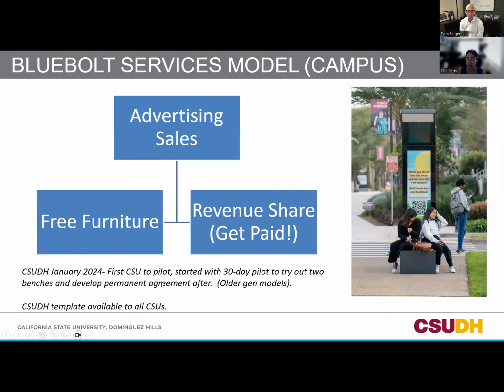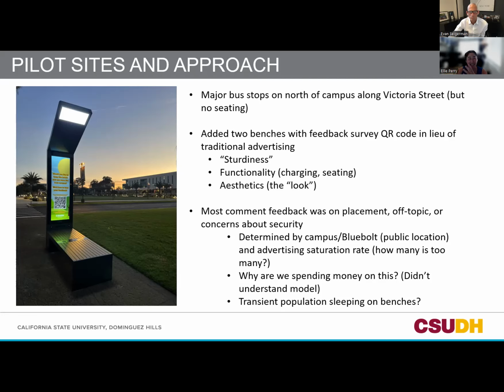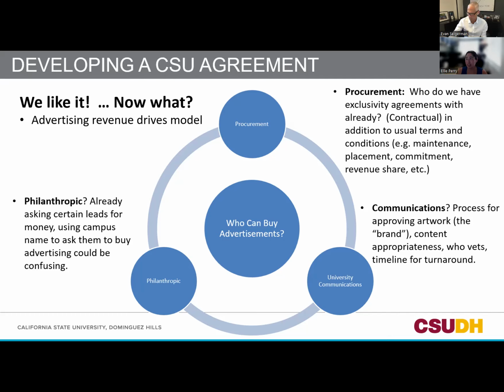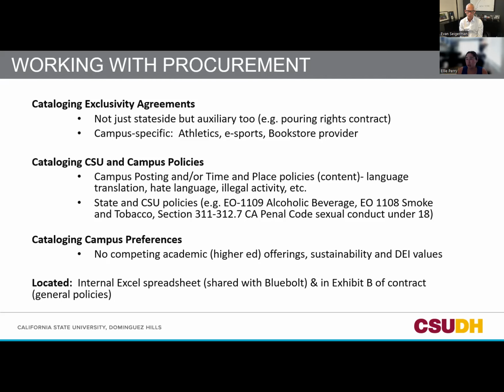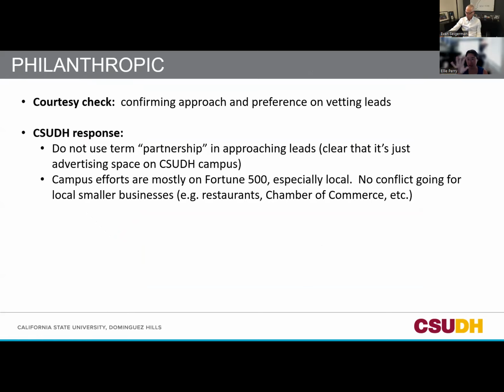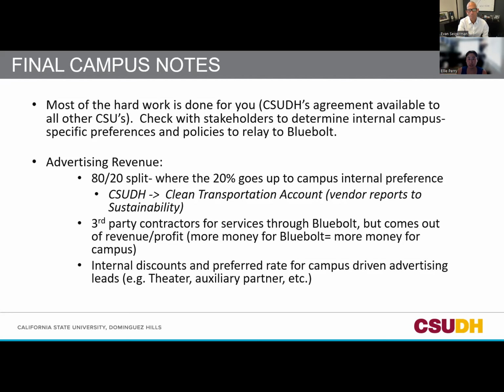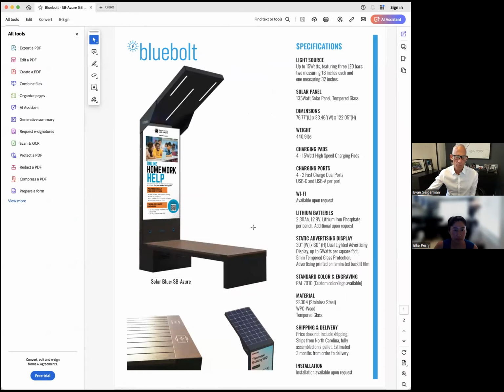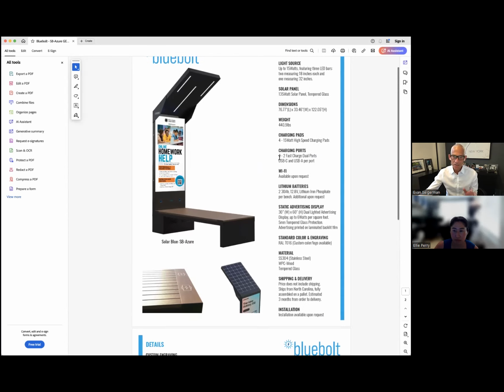CSUDH Case Study: Bluebolt Solar Benches (Webinar)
Case study/testimonial of Bluebolt Solar Bench project at CSU Dominguez Hills.